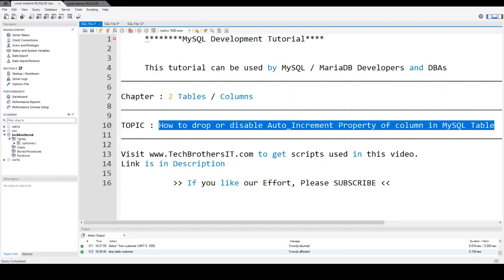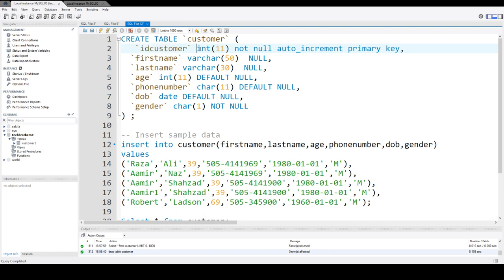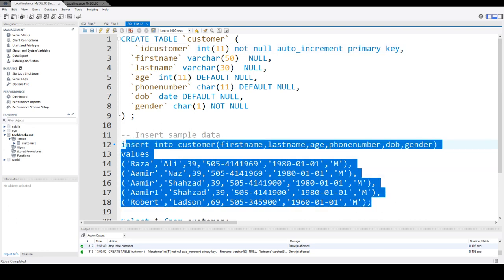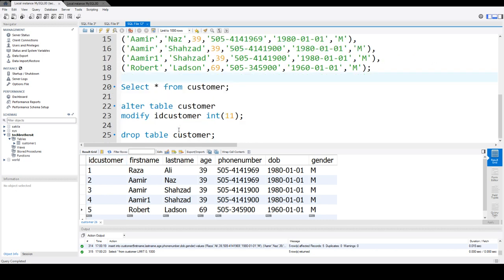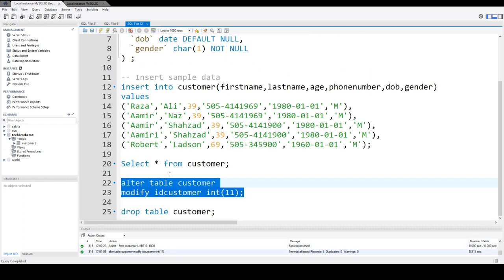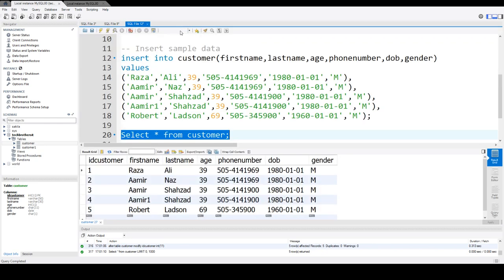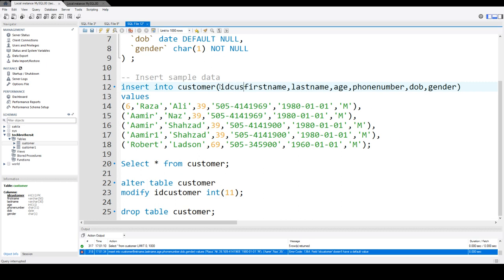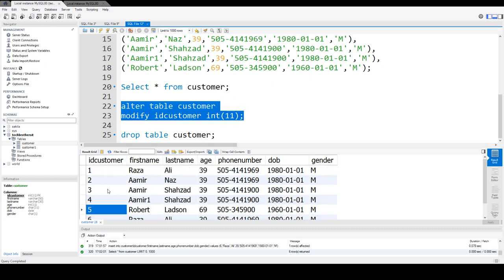How to drop or disable Auto Increment Property of column in MySQL Table - MySQL Developer Tutorial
How to drop or disable Auto Increment Property of column in MySQL Table explains if you need to remove the auto increment property from mysql table , how you remove auto increment feature.

TechbrothersIT Tutorials